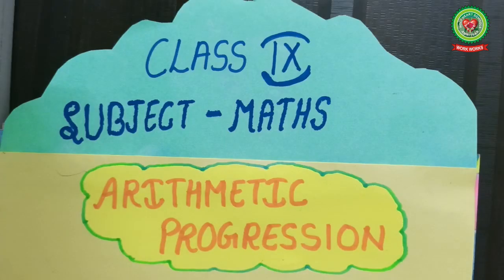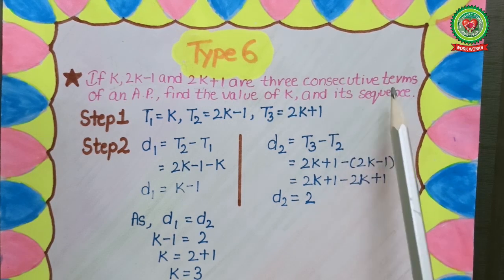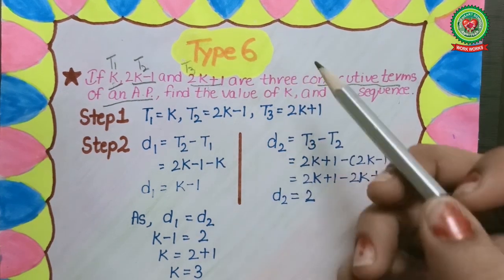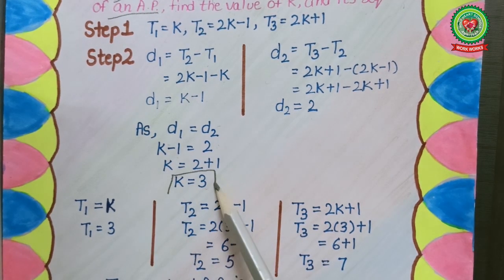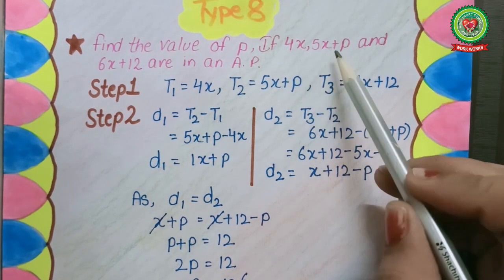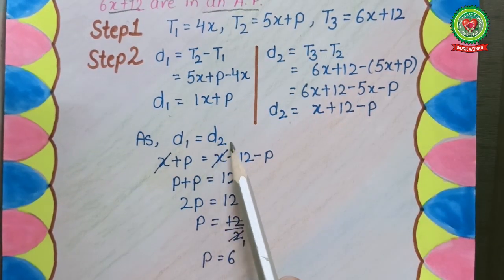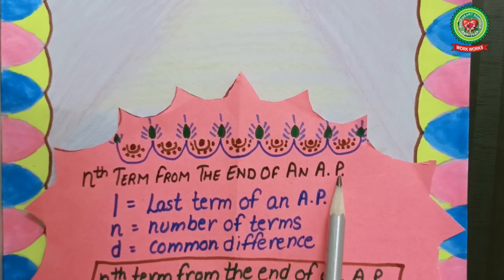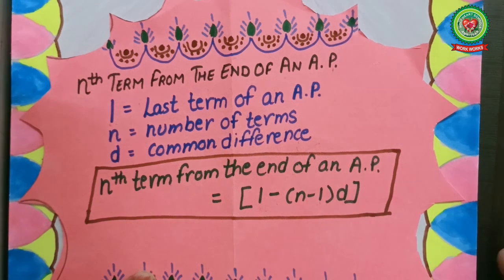Recapitulation of A.P. series | Class 9 | Maths | Holy Heart Schools | 11 June